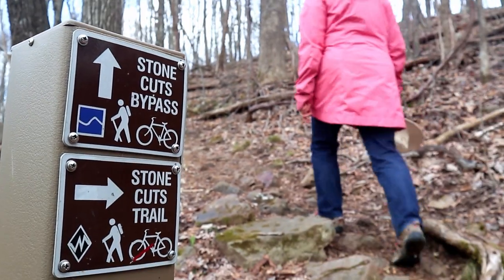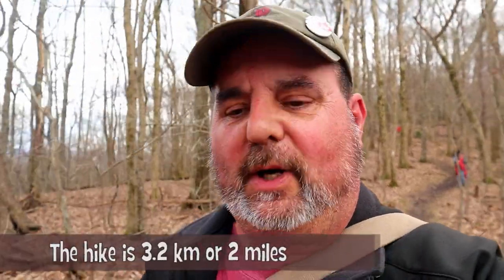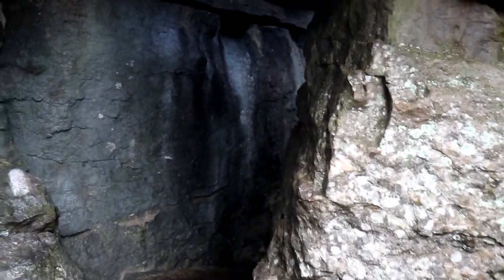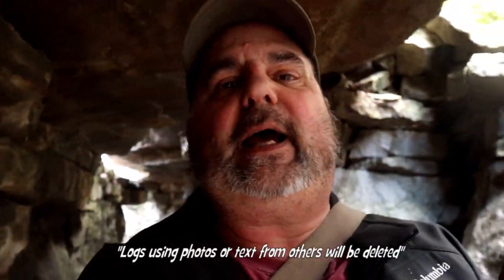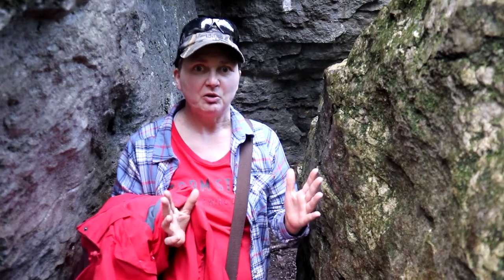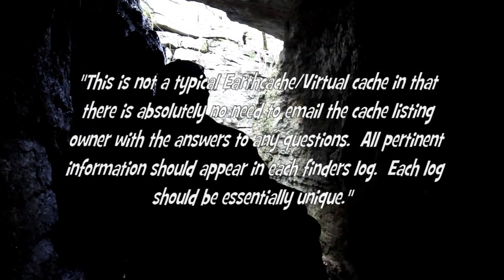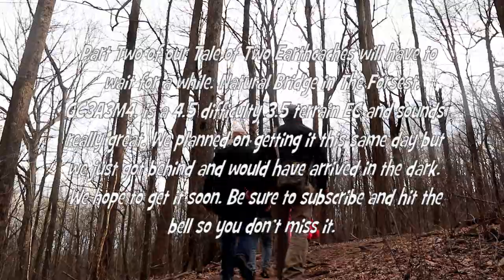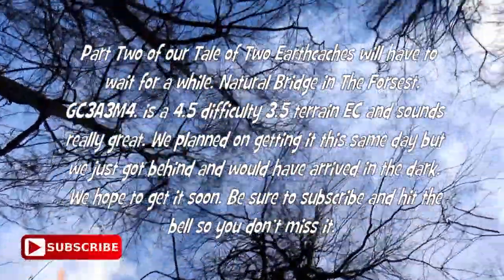A Tale of Two Earthcaches Part 1 - The Stone Cuts of Monte Sano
The Earthcache at Monte Sano State Park in Alabama, The Stone Cuts of Monte Sano, is a rare D/T for ECs in North America. There are only six with this rating in NA and only 59 worldwide. We take a look at it in this first part of two rare EC ratings.